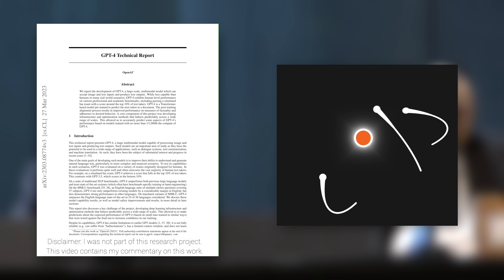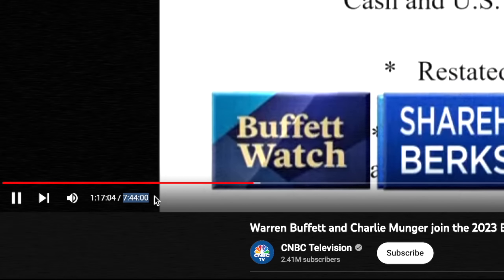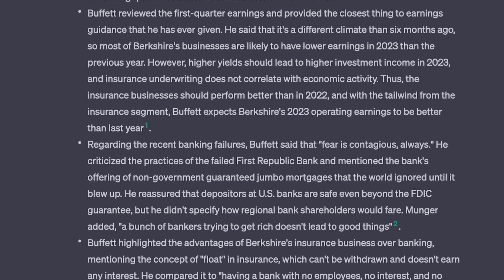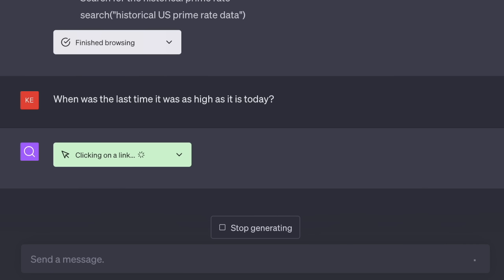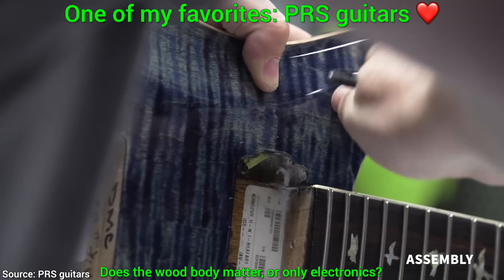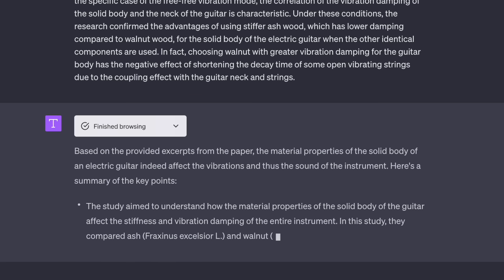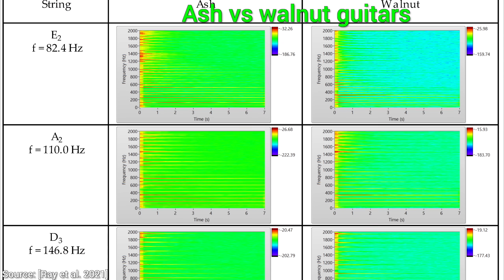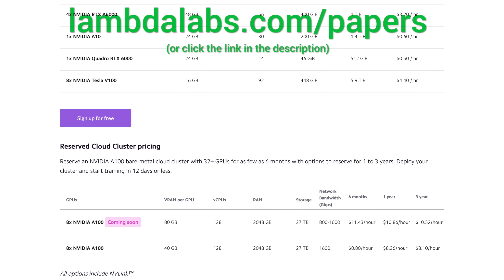OpenAI's GPT-4: Eccentric Genius AI!